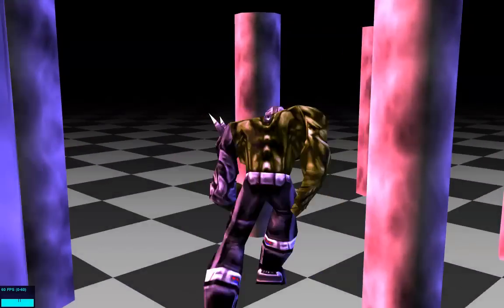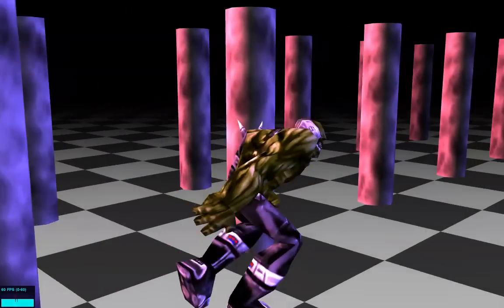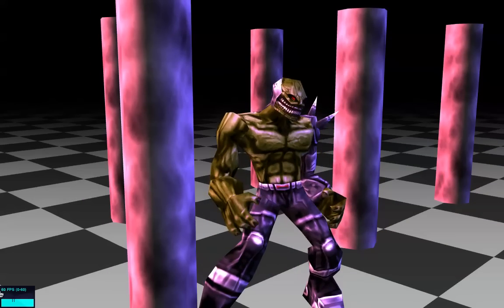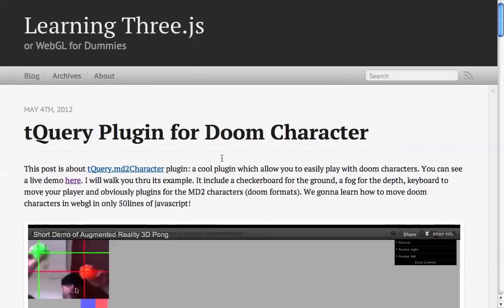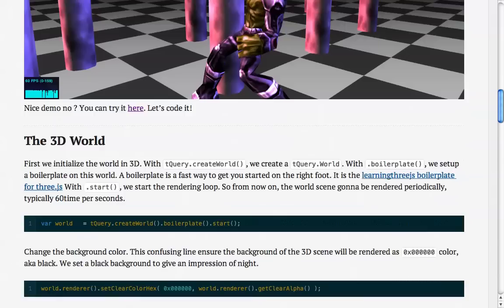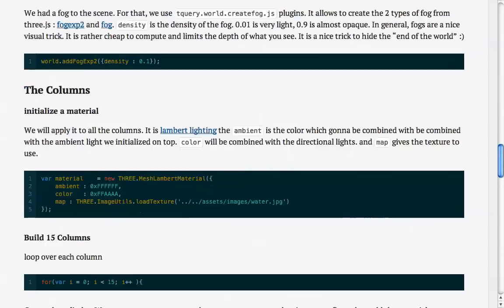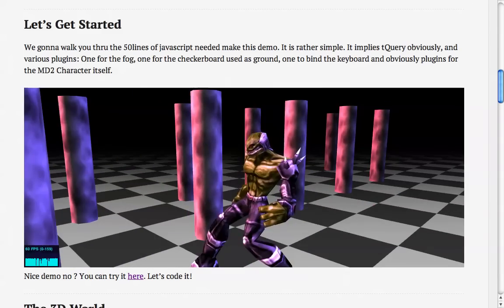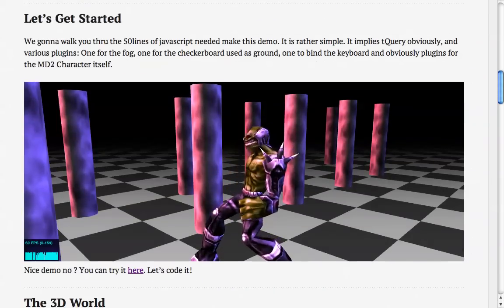tQuery Plugin for Doom Character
This is a screencast for a post on learningthreejs blog. It is about tQuery MD2Charater. a cool plugin which allow you to easily play with doom characters. for details